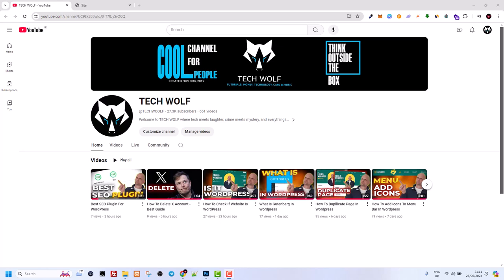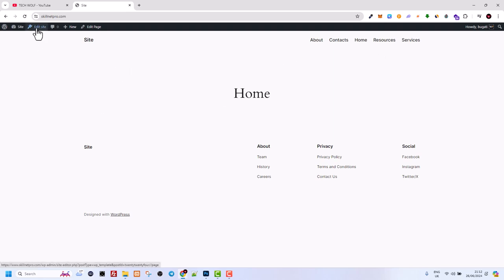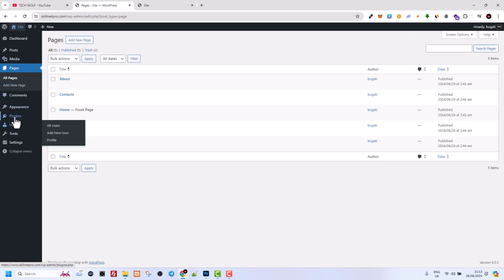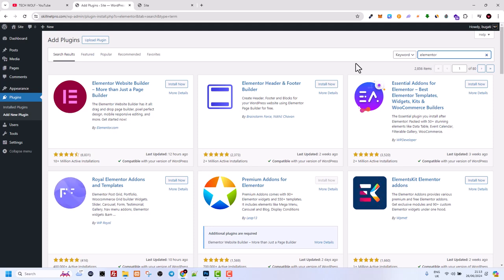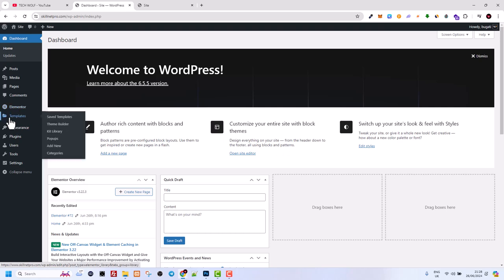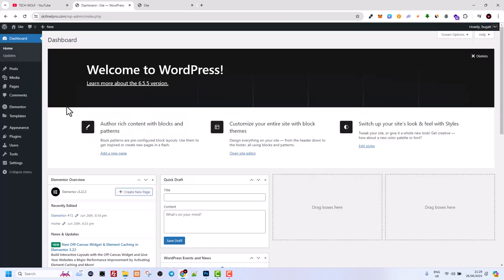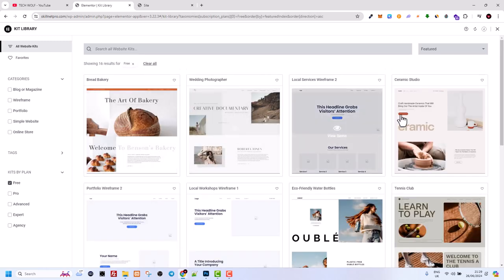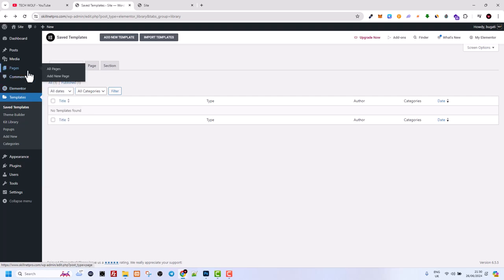HOW TO INSTALL FREE ELEMENTOR IN WORDPRESS